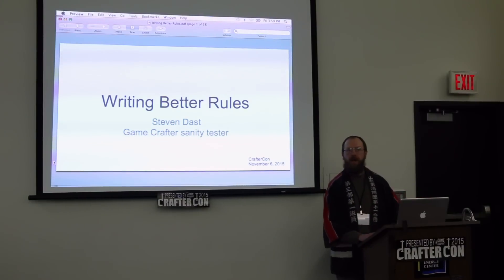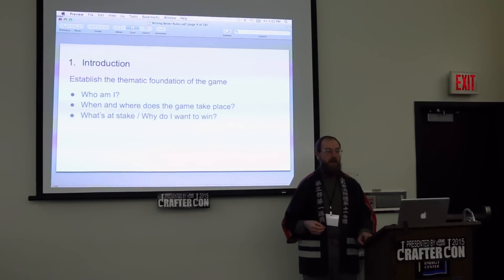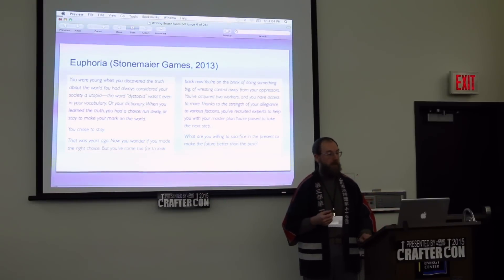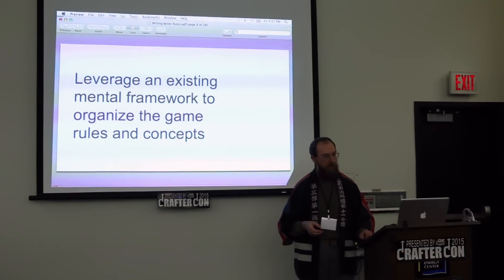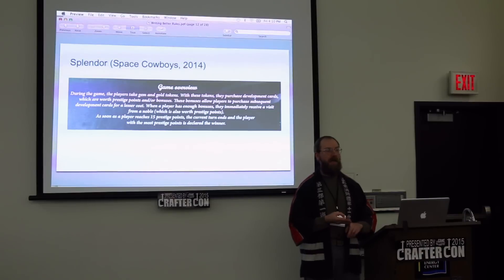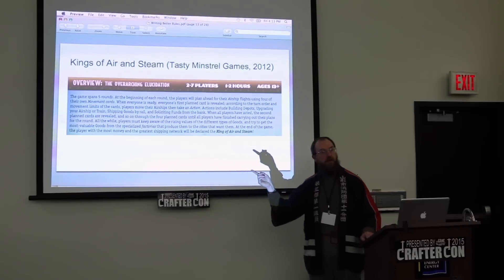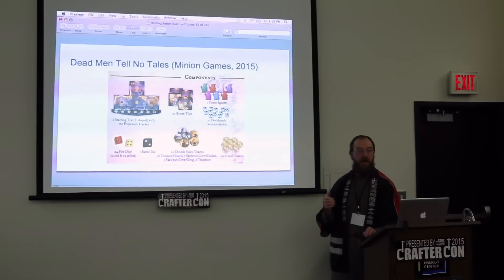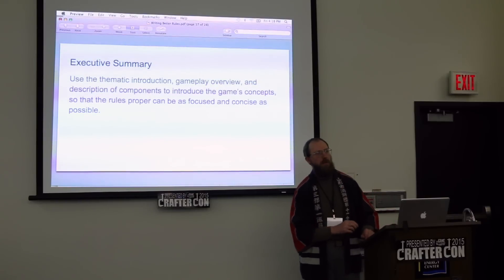Crafter Con 2015: Writing Better Rules - by Steven Dast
Steven Dast will teach you how to write rules that are more clear and more playable.

This was a live session at Crafter Con 2015 in Madison, Wisconsin. If you'd like to learn more about Crafter Con